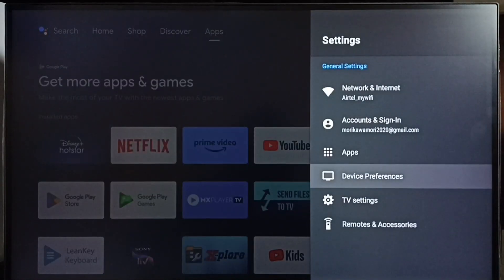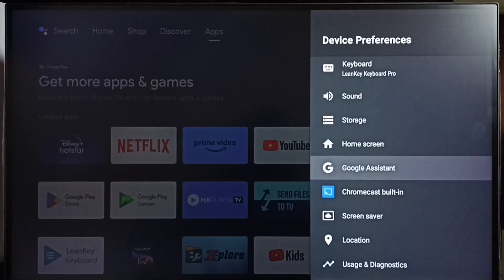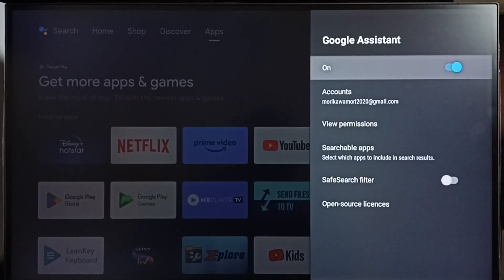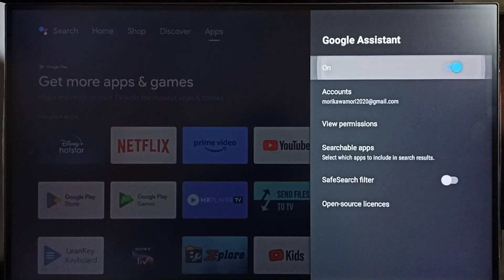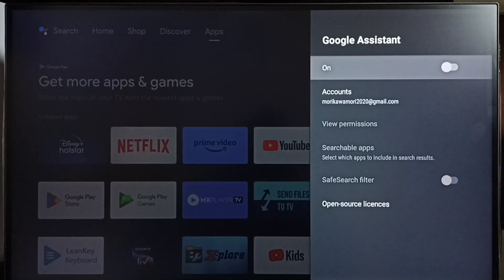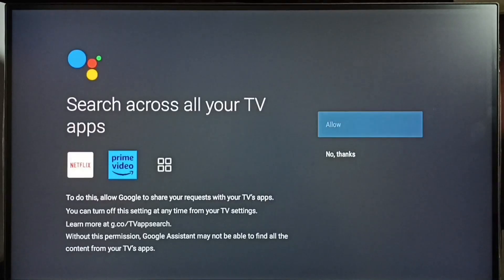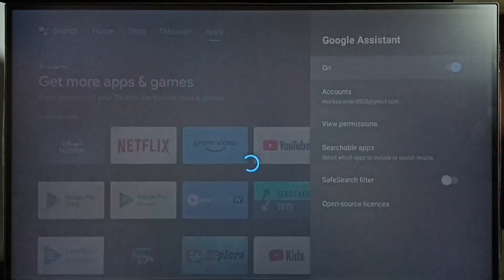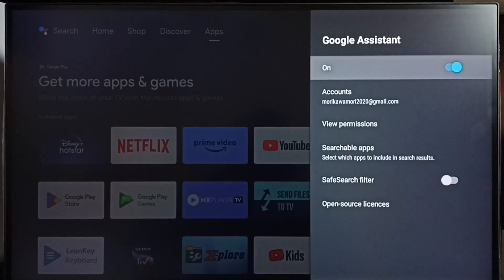OnePlus Android TV : How to Turn OFF / ON Voice Control or Google Assistant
Android TV,
Android,
Smart TV,
Smart Google TV,
Google TV,